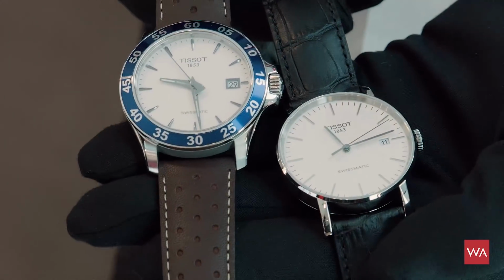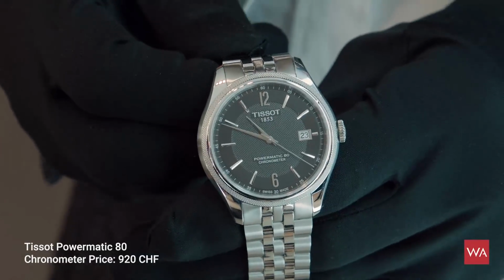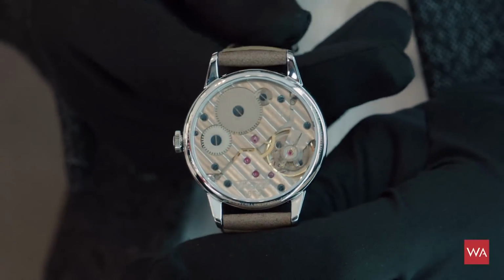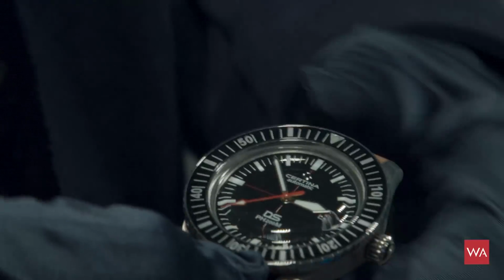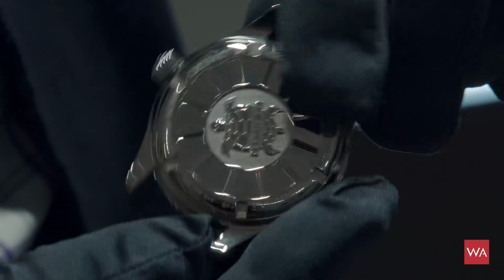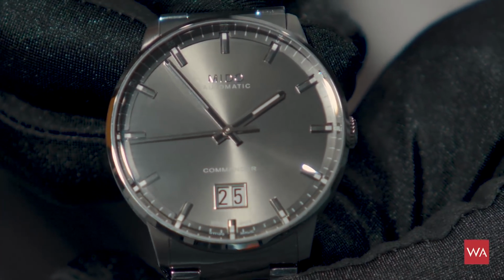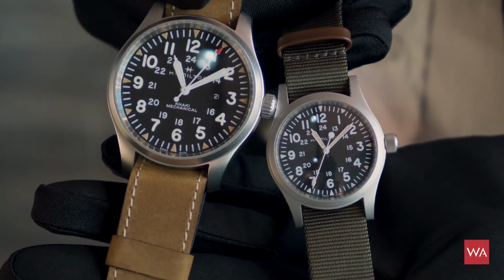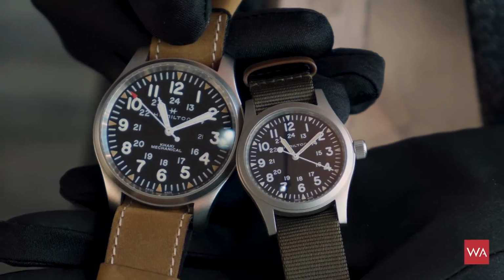Baselworld 2018: Watches Under 1'000 CHF/€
At Baselworld 2018, we present a selection of great watches under 1'000 CHF/€. These include brands such as Tissot, Certina, Mido and Hamilton.

WatchAdvisor is the world's largest search engine for watches and official retailers.